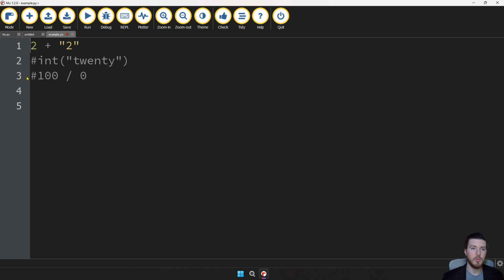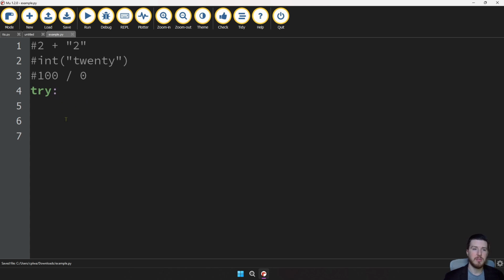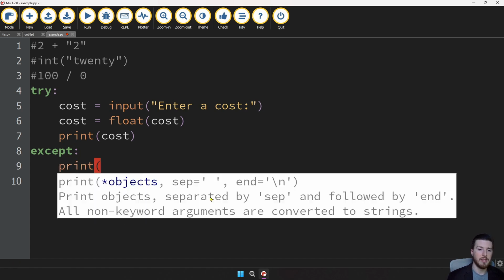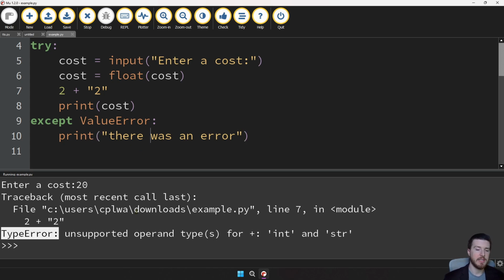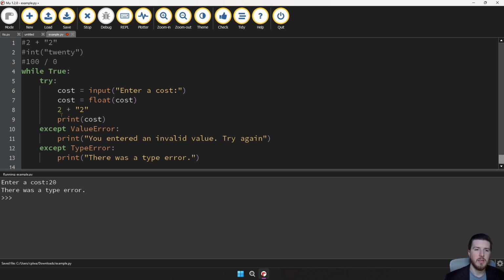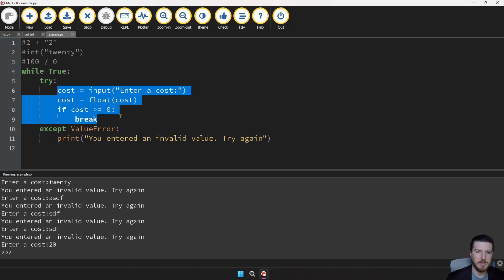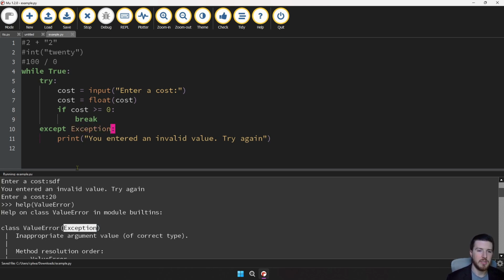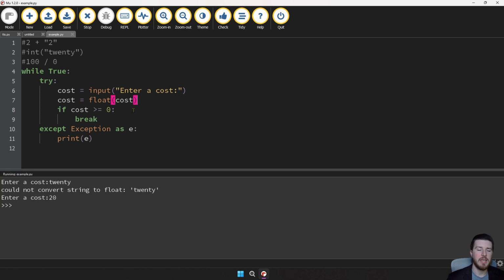Python Pioneers: Lesson 11 - try except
In this video we discuss try / except statements in Python.